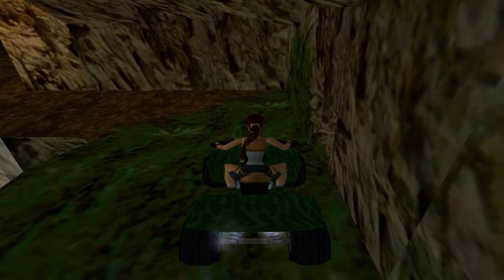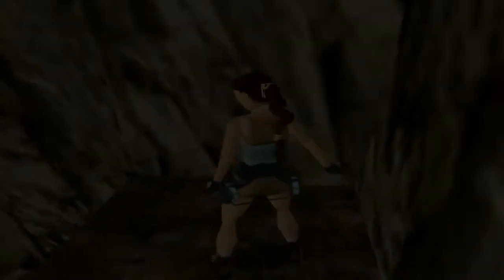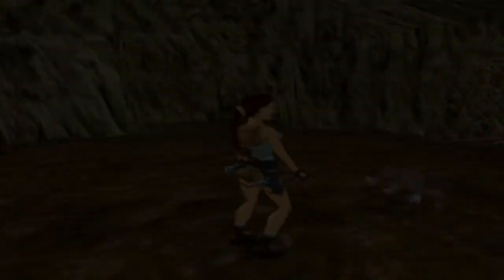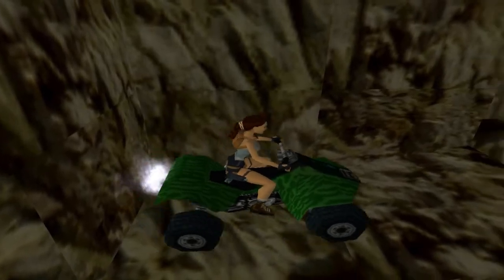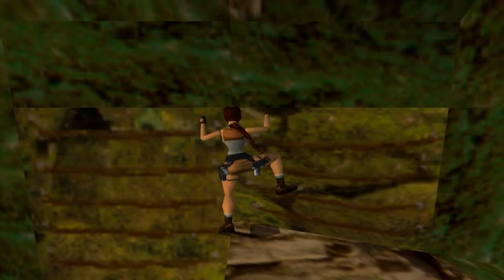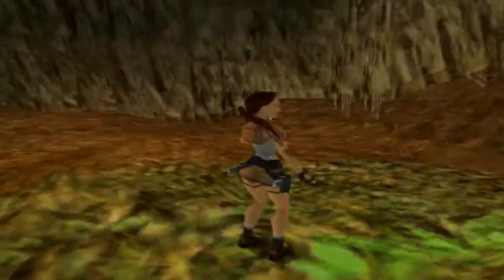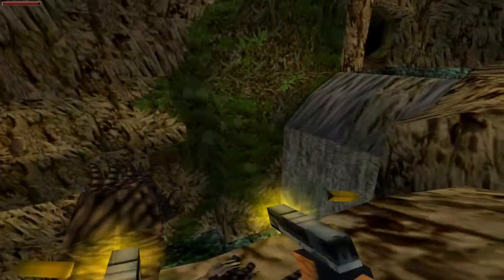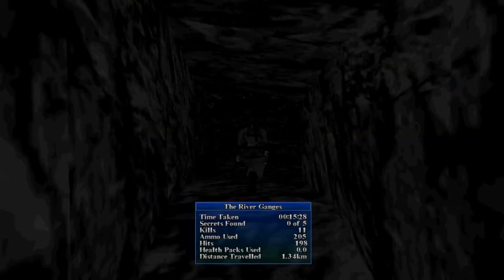Tomb Raider 3 - River Ganges